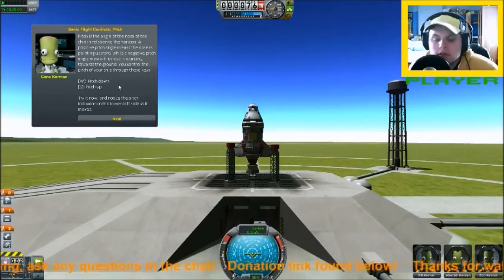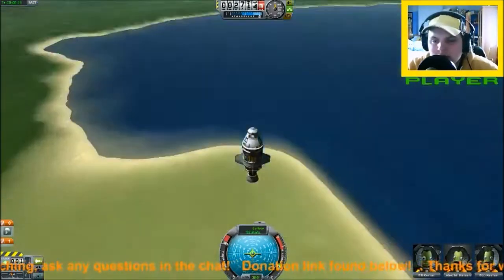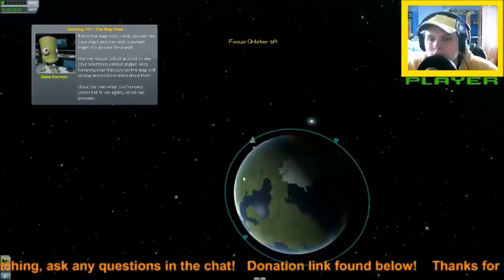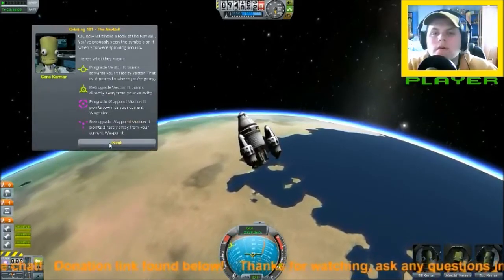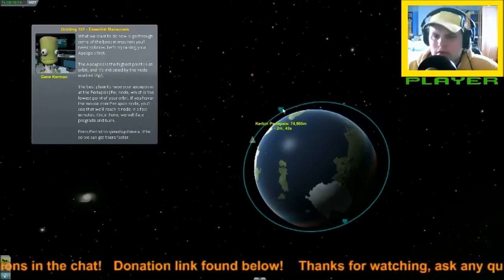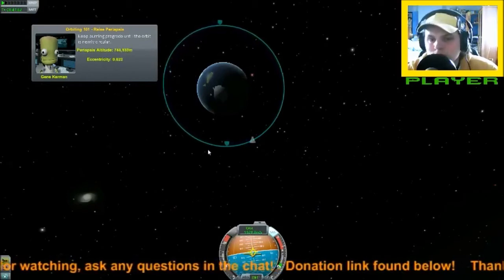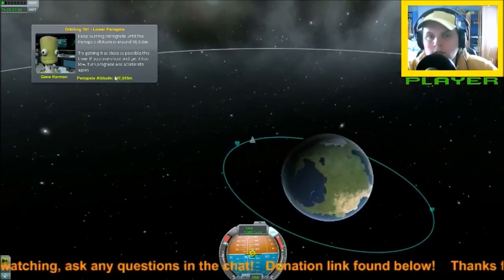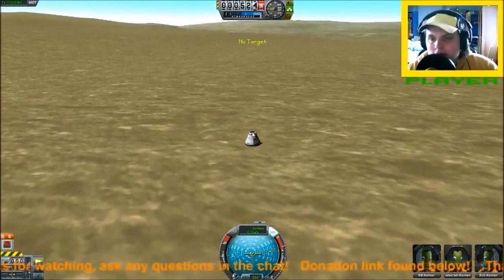| Kerbal Space Program | Basic Tutorials!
An awesome game of space exploration and customised rockets awaits us!

In this episode we run through the basic tutorials and learn how to take off and orbit!

The Gaming Octopus Crew!